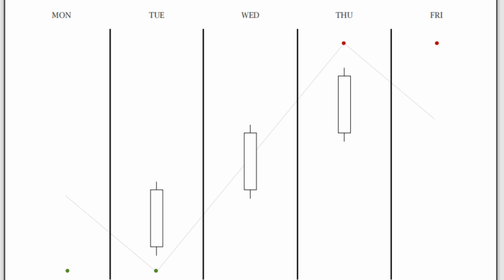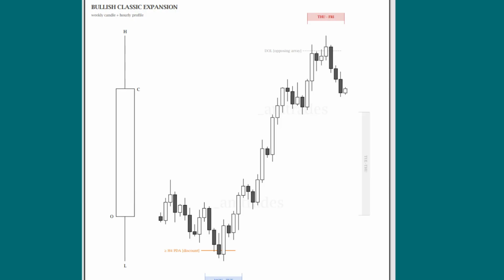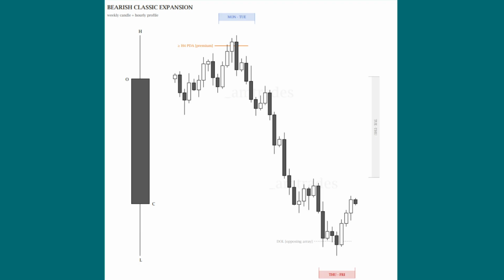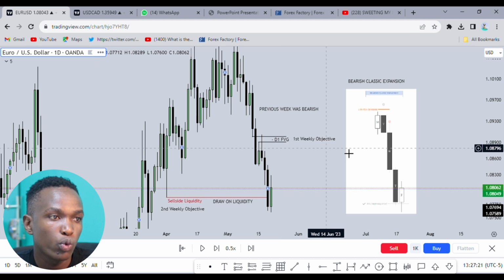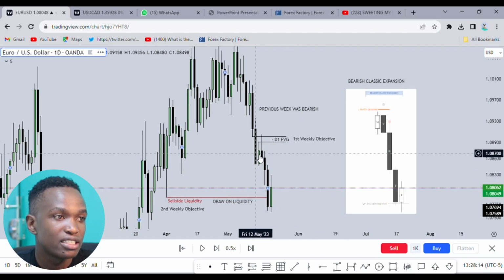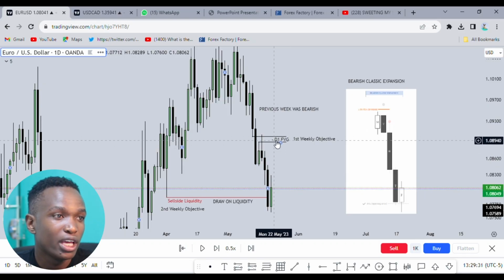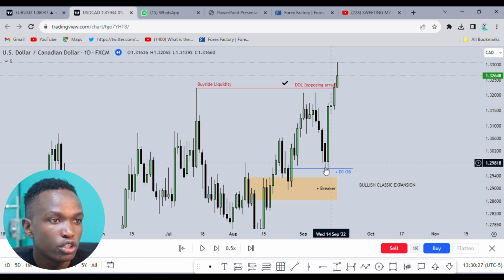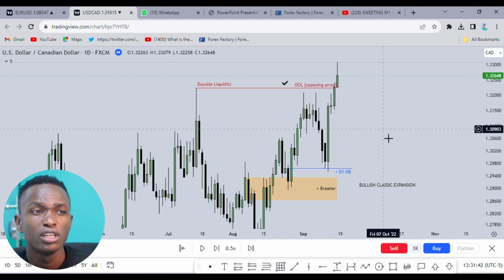Introduction to the market profiling guide (Classic expansion) For Beginners